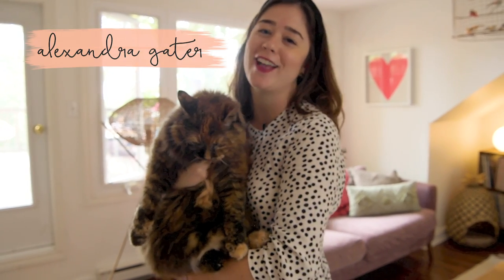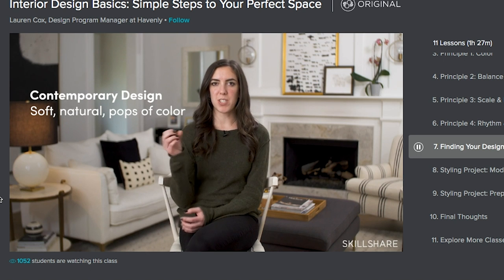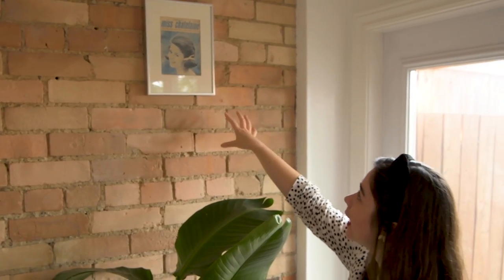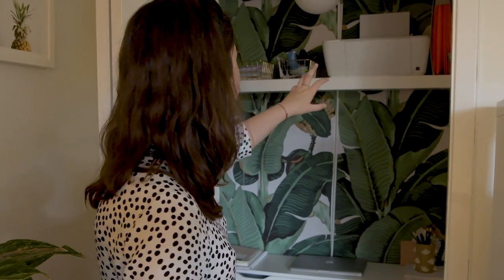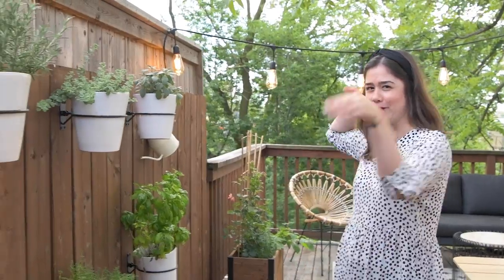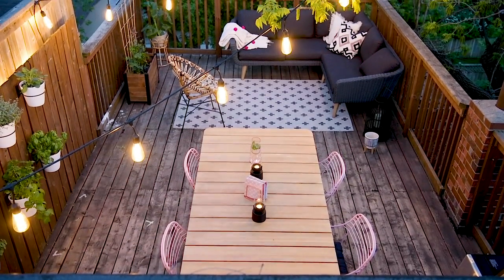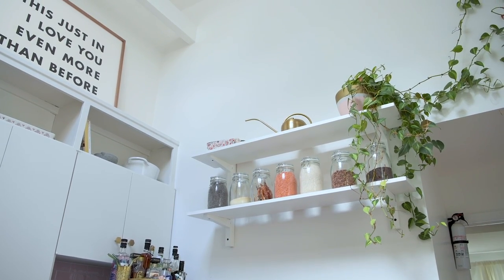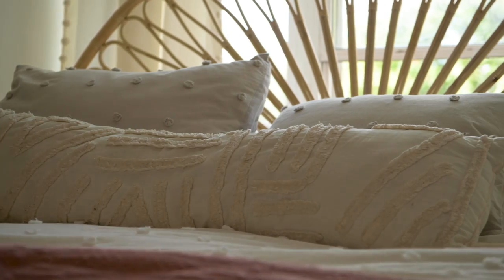My Treehouse Apartment Home Tour | My Rental Reno S1 E8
Click my link to get 2 months of Skillshare Premium for free

AD Hey guys! I'm Alexandra Gater and I show you how to do rental-friendly upgrades and DIY projects on a budget. In today's video, I’m doing a tour of my home!! This is the last episode of the My Rental Reno series (so sad!) but I wanted to take you around to give you an overview of what my rental apartment looks like! So many of you ask me how you can start a career in interior design, and this Skillshare course is such a great start

Watch the rest of the My Rental Reno series here:

Products mentioned in this video:
I’ve tried to link all that I can! That means I receive a percentage of the revenue made from purchasing products through this link.

Entryway/Living Room

Living room floor lamp: Doesn’t look like they have this light in stock, but it’s from this collection
Sofa cover (my cover is the Zaragoza Vintage Velvet Cover in the colour Clover)
Blankets on sofa: from Morocco
Gold pouf
Coffee table: thrifted

Closet office

Deck

White pots and pot holders: No longer available, but from Crate & Barrel
Coffee table: homesense.ca

Kitchen

Bedroom

Rug on floor (not online anymore)

Bathroom

Medicine tin (similar)

GET IN TOUCH:
Alexandra Gater
Toronto, ON
M5S 3C9